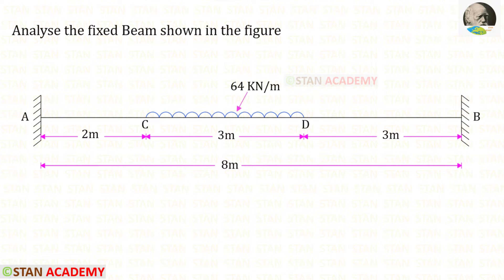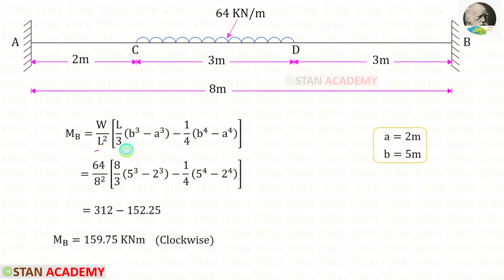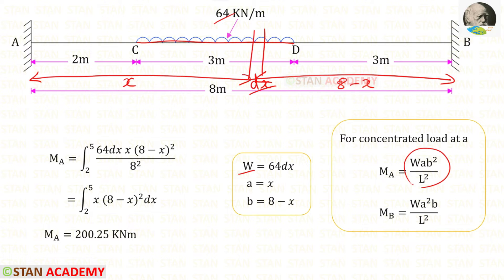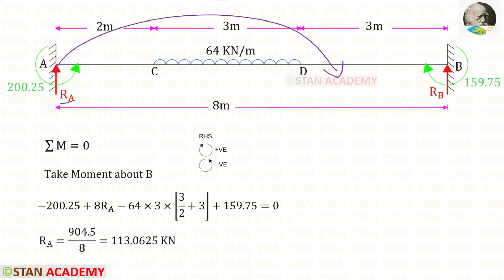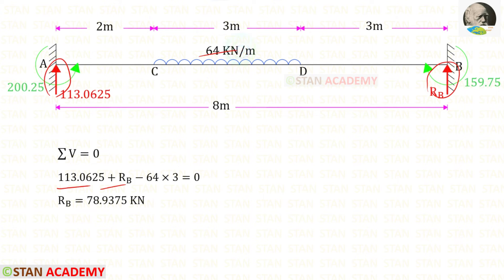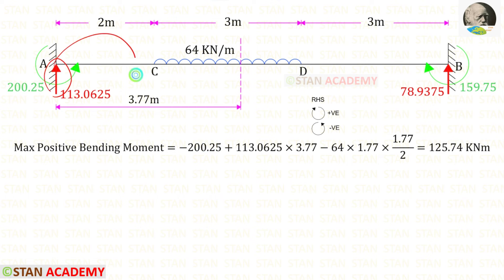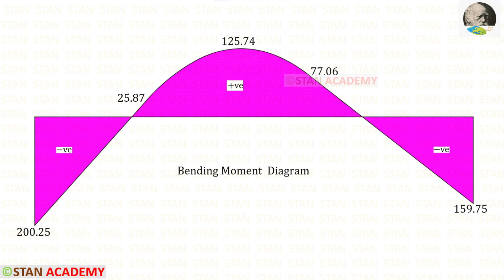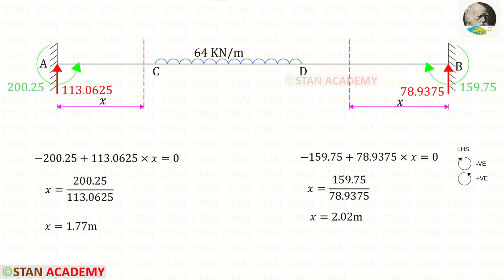Analysis of Fixed Beam - Problem No 7 - Uniformly Distributed Load (UDL )in between the span